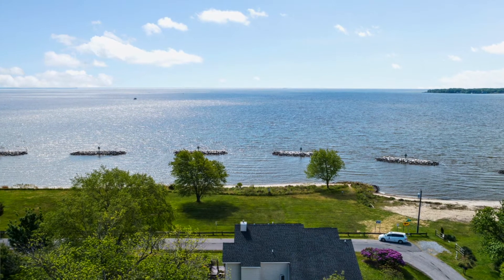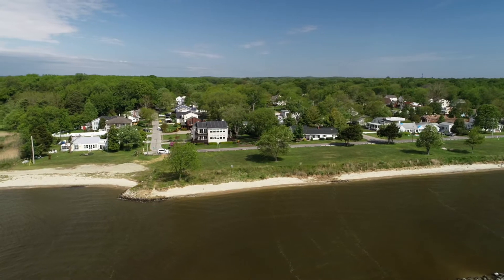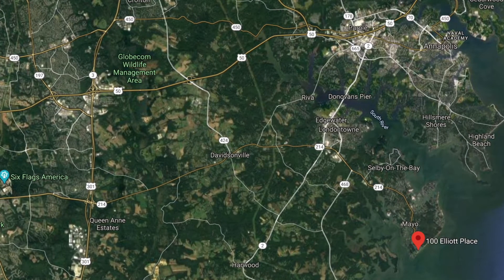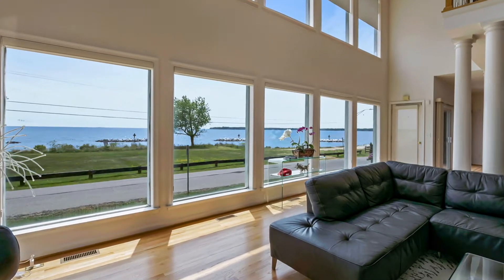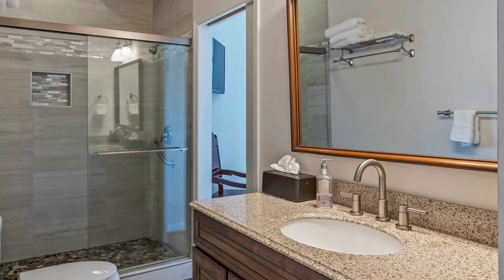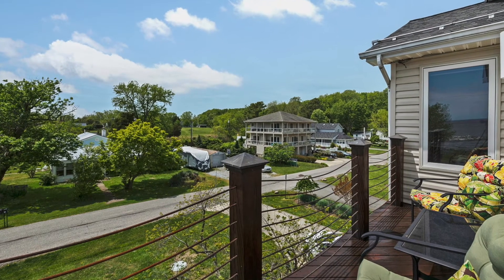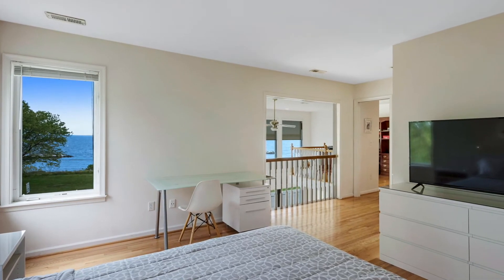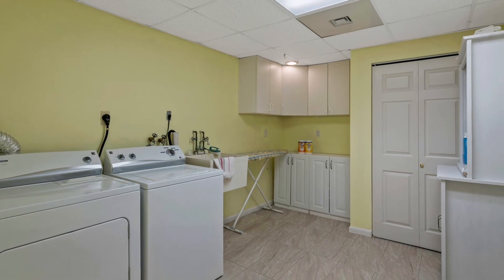100 Elliott Pl, Edgewater, MD 21037